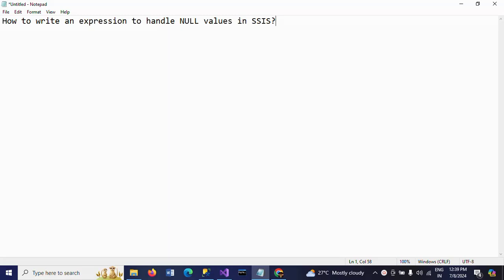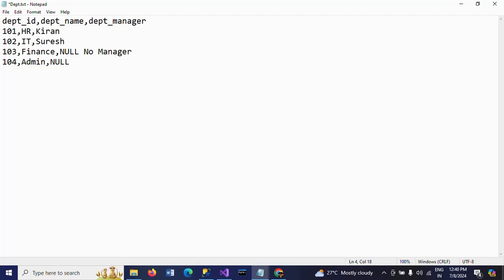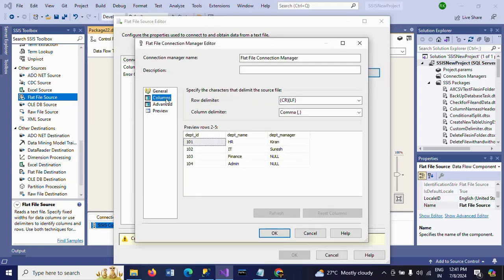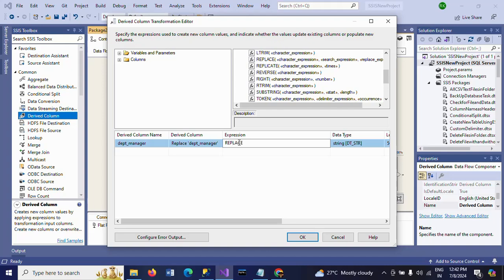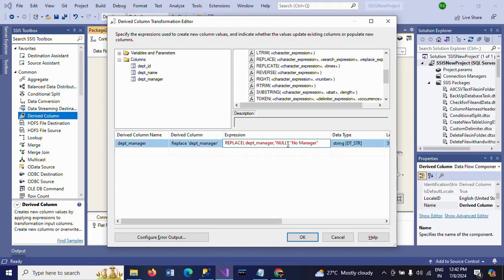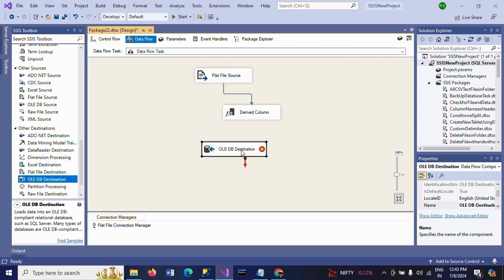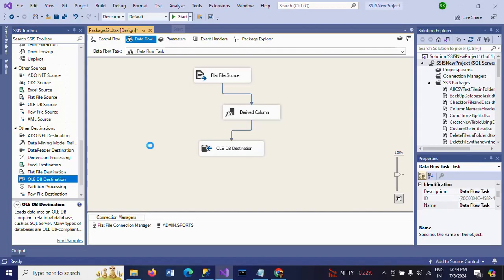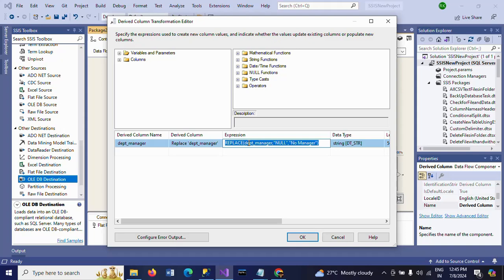SSIS||How to write an expression to handle NULL values?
REPLACE(dept_manager,"NULL","No Manager")